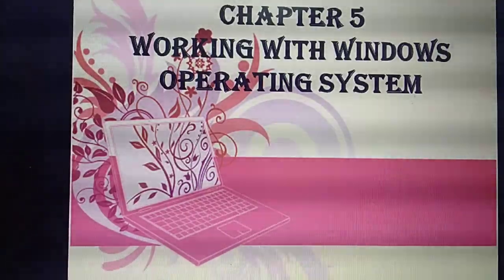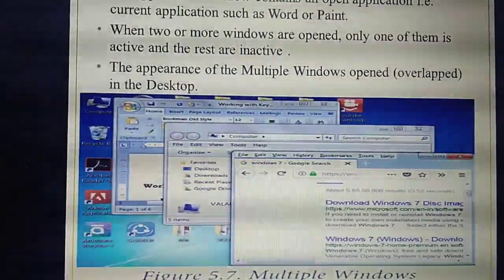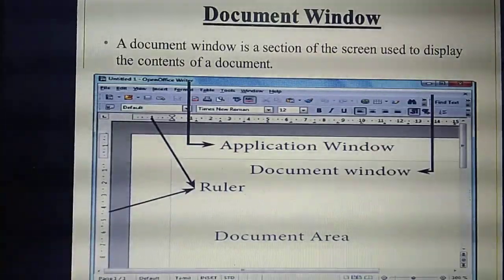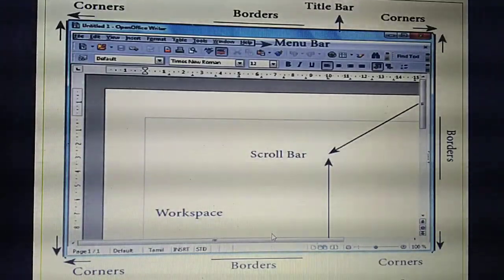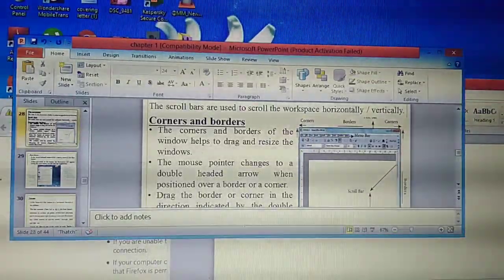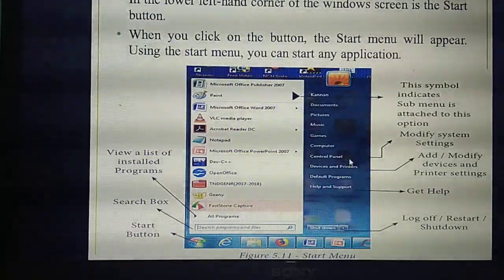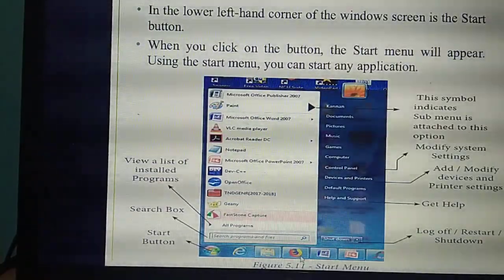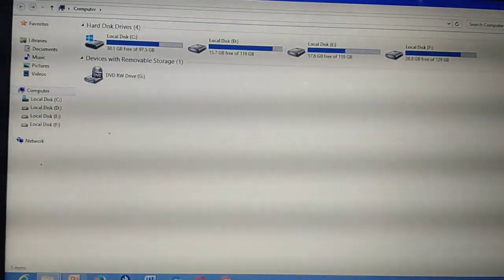Grade XI CSC Elements Of Windows || Online Class, Bethlahem Matric School.